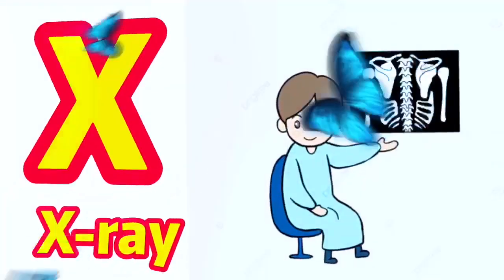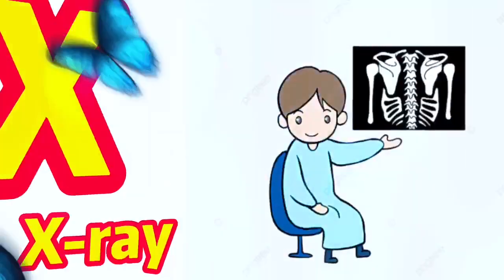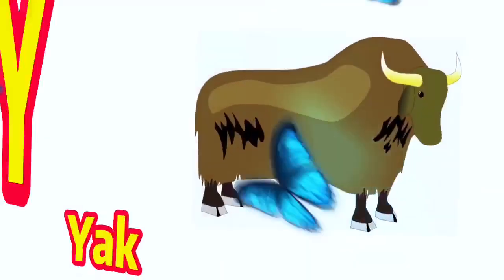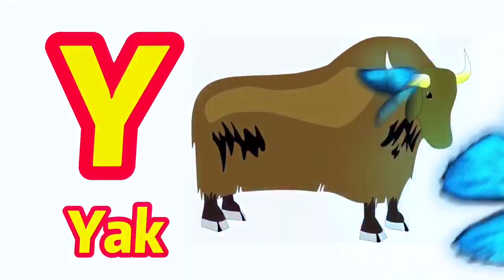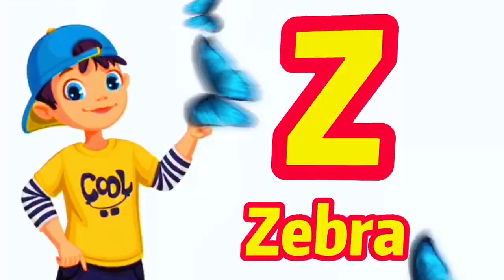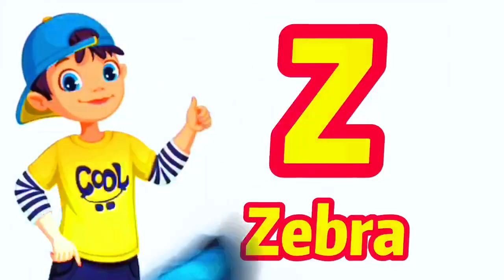Phonics Song 2 with TWO Words in 3D A For Airplane ABC Alphabet Songs with Sounds for Children